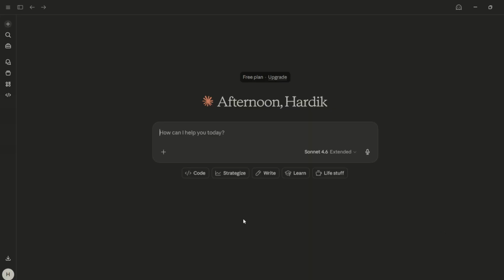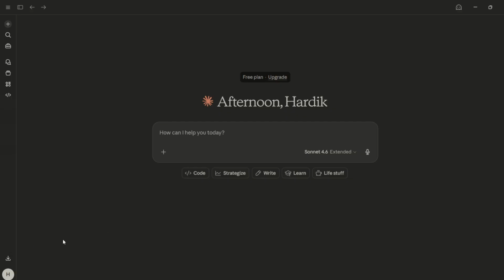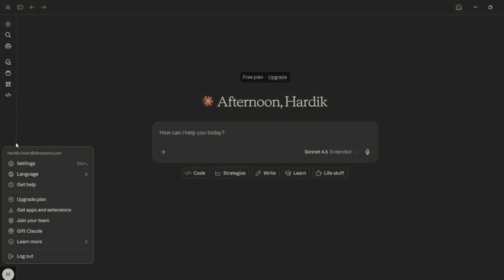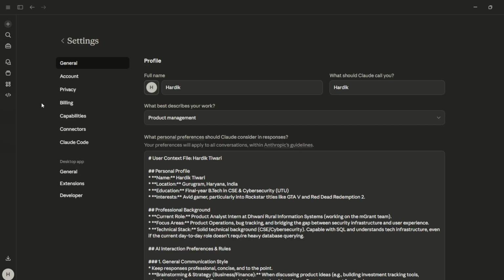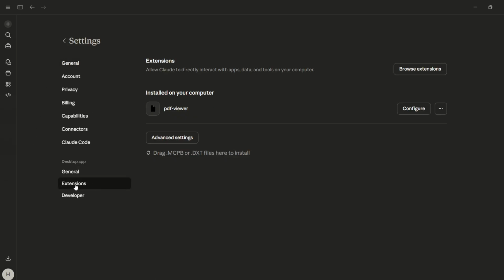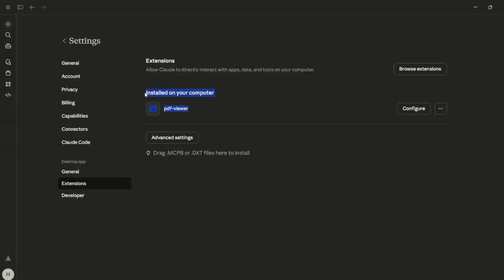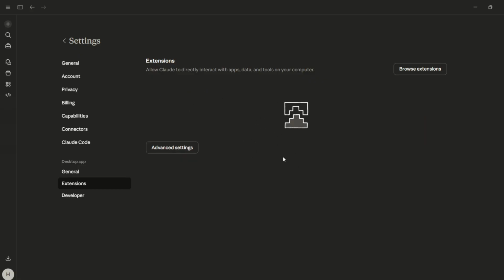How To Completely Remove Claude Extensions : The Ultimate Uninstall Guide 2026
In this step-by-step tutorial, you will learn exactly how to completely remove the Claude extension from your Google Chrome browser and Visual Studio Code editor for FREE. If you want to boost your productivity by clearing out buggy background processes, fixing unexpected browser crashes, disconnecting Anthropic's desktop Model Context Protocol (MCP) servers, and reclaiming your system memory, this comprehensive guide will show you exactly how to get your digital workspace back under control.

The massive 2026 updates from Anthropic introduced the incredibly powerful "Claude in Chrome" extension and the "Claude Code" VS Code add-on. These tools allow the AI to autonomously navigate the web, analyze your active tabs, and write code directly in your editor. However, having an AI constantly hooked into your active browser tabs or terminal environments is not for everyone. You might be experiencing severe performance drops, persistent graphical crashes, or privacy concerns regarding prompt injection attacks. Furthermore, buggy native messaging hosts can leave behind annoying ghost processes that drain your laptop battery even when the app is closed. Whether you are dealing with conflicting developer tools, terminal environment errors in VS Code, or just want to cleanly wipe Anthropic's browser integrations from your machine, knowing how to execute a proper, deep uninstallation is absolutely essential.

In this video, you will learn:
• What the Claude in Chrome extension actually does and why a standard uninstallation might leave hidden files behind
• The absolute fastest way to remove the extension directly from the Chrome extensions menu and toolbar
• Navigating to your local AppData and Application Support folders to manually delete corrupted Chrome extension cache files
• How to safely sever the connection between the Chrome browser and the Claude Desktop Cowork mode
• Removing the Claude Code extension from Visual Studio Code and fixing the persistent terminal launch warnings
• Finding and deleting the leftover native messaging JSON configuration files on both Mac and Windows 11
• Troubleshooting the infamous Chrome Canary bug where the Cowork MCP tools connect to the wrong browser profile
• How to revoke all lingering site permissions and local file access previously granted to the Anthropic AI tools
• What to do if the extension keeps reinstalling itself through Google Chrome cloud sync settings
• Tips to improve overall system performance and memory usage by properly managing your developer browser add-ons

Removing the Claude extension allows developers, privacy-conscious users, and system administrators to automate their security protocols, comfortably browse the web without AI interference, safely prevent accidental automated clicks on sensitive websites, and drastically speed up their browser performance by completely removing unnecessary background bloat.

This tutorial is perfect for:
• Privacy-focused users who want to strictly limit what their Anthropic AI assistant can see and interact with
• Professional software engineers managing complex Chrome DevTools and Visual Studio Code extensions
• Enterprise administrators responsible for rolling out and restricting AI tools across a company network
• Anyone absolutely tired of their Claude Desktop app constantly trying to connect to their browser tabs
• Users who installed the web automation features to test them out and now want to cleanly remove them from their system

Benefits of managing and removing the Claude extensions:
• Faster, completely uninterrupted web browsing and coding with zero background AI resource drain
• Massive relief knowing your private tab data, cookies, and terminal environments are completely isolated
• Effortless troubleshooting of conflicting Chrome developer tools and local VS Code test environments
• Seamless control over your desktop environment by breaking the link between the app and the browser
• Total peace of mind with a highly secure, fully customizable, and decluttered software development workspace

By the end of this tutorial, you will know exactly how to completely uninstall the Claude extension across your Chrome browser, your VS Code editor, and your local file system, so you can start browsing exactly how you want.

If you found this tutorial helpful, do not forget to like the video, subscribe to the channel, and share it with other users who want to optimize their system performance and software tools.